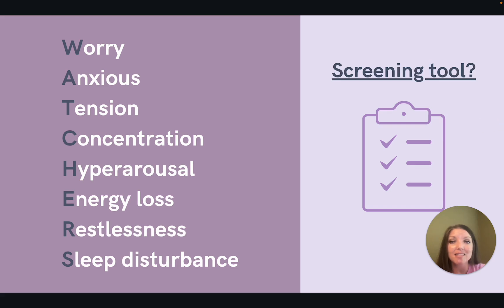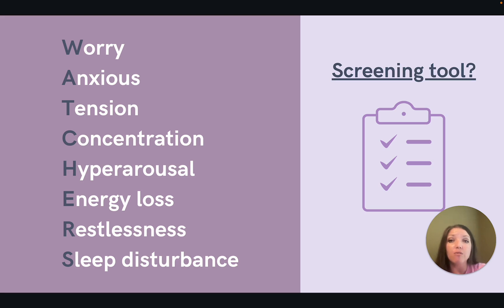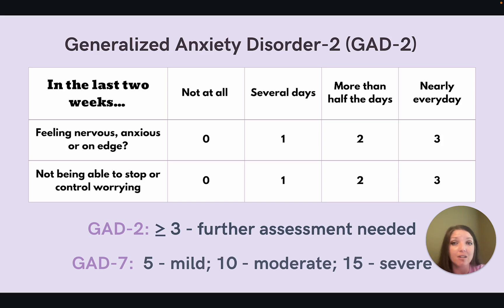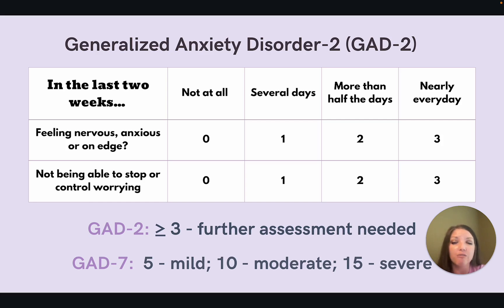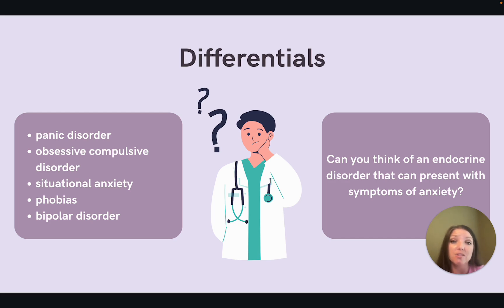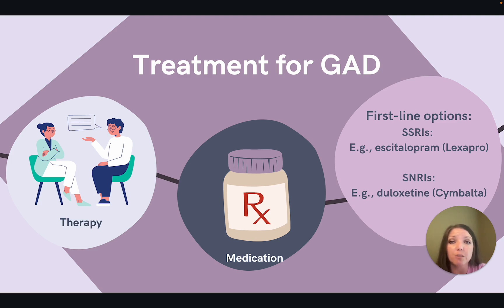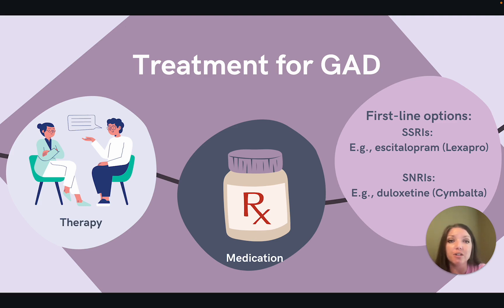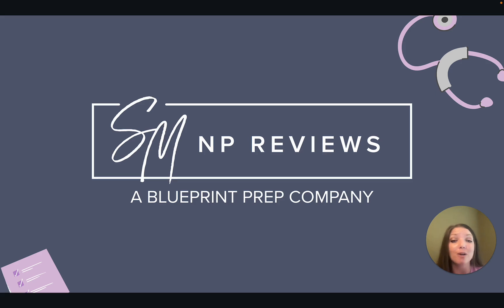NP Exam Prep: Diagnosis & Management of Anxiety in Primary Care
Today’s lesson covers the overview of diagnosis and management of anxiety in primary care. Join the Sarah Michelle NP Reviews team for another video relevant to your AANP/ANCC board certification exam and continuing education as a nurse practitioner in clinical practice.

Brittney Olson, MSN, APRN, FNP-C

Table of Contents:
00:00: Introduction
00:29: Screening Tool
01:23: GAD-2
02:27: Differentials
03:09: Treatment for GAD
04:11: References